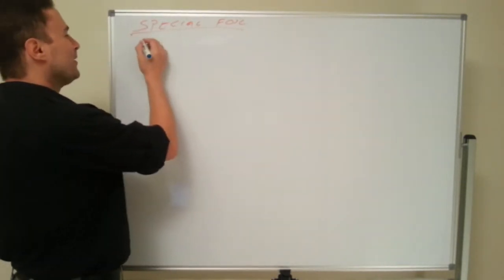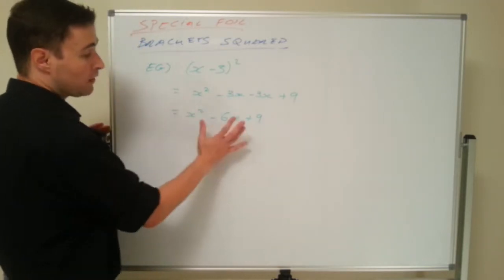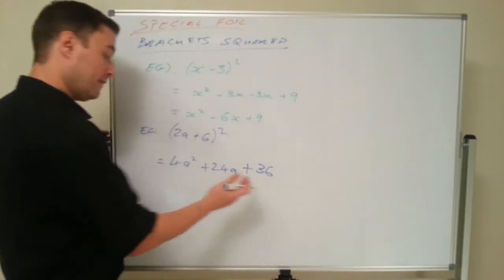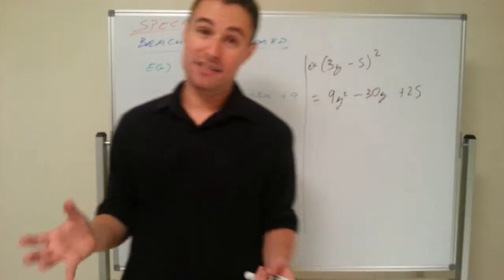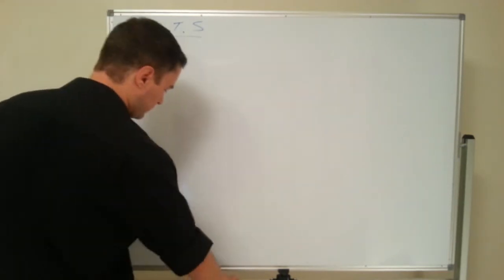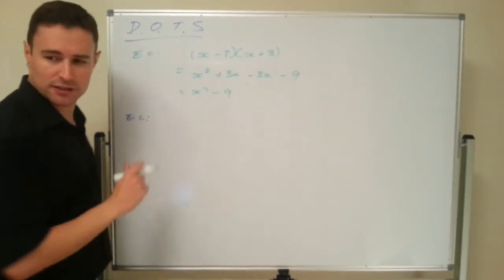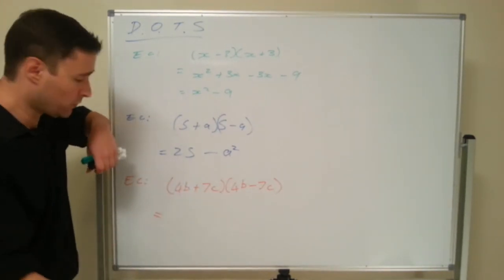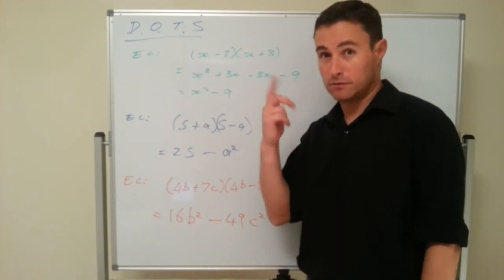MA Special Cases of FOIL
A maths lesson on Special Cases of expanding brackets.